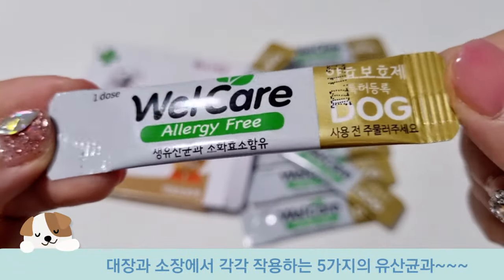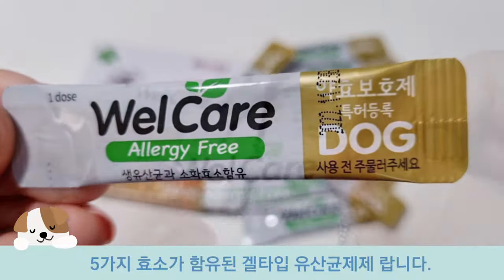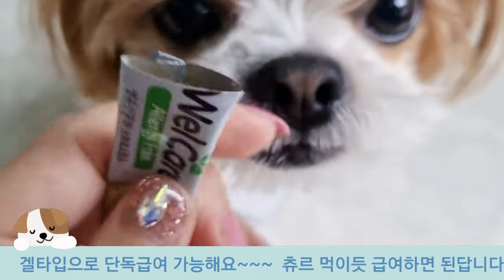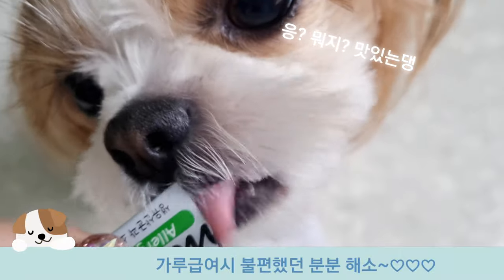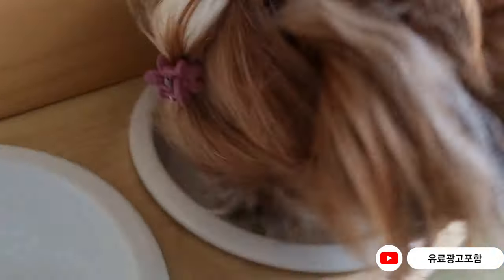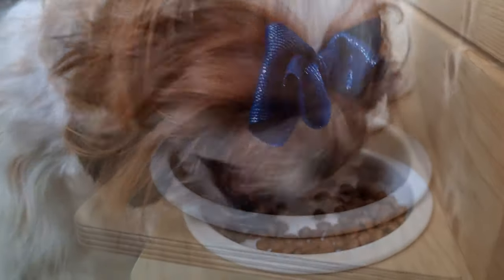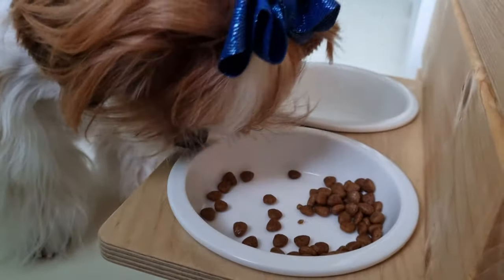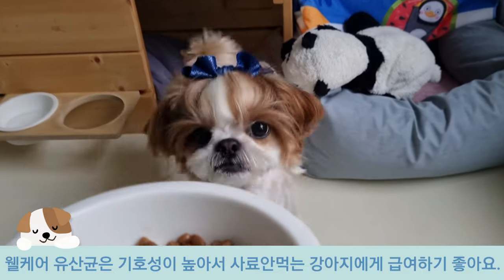Yejjyu tried it(9) 쉽게 강아지약 먹이는 꿀팁! | 기능성 강아지유산균 |약효보호용 생유산균 웰케어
강아지 가루약... 알약...
스트레스 없이 맛있게 먹이는 방법은?

기호성 와따인👍 약효보호제 웰케어 유산균!
강아지약 먹이기 세상 쉬워요.

웰케어의 두가지 기능 - 유산균과 약효보호제

장 튼튼! 면역력 챙기고~ 약효기능UP!
높은 기호성으로 강아지 약 먹이기 전쟁 극뽁!
짜먹는 겔타입으로 가루흡입 위험없고,
간편하게 짜 먹일 수 있어요.

약효보호용 생유산균 웰케어

강아지약먹이기,고양이약먹이기,웰케어,약효보호제,강아지유산균,고양이유산균,장기투약,강아지약먹이는방법,고양이약먹이는방법,강아지유산균추천,고양이유산균추천,겔타입유산균